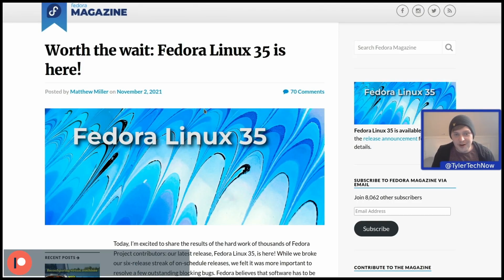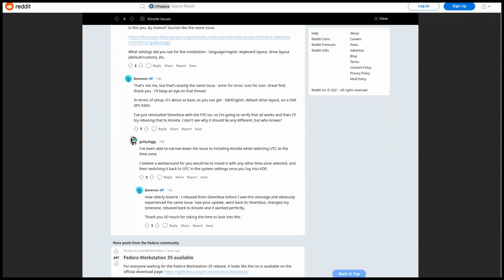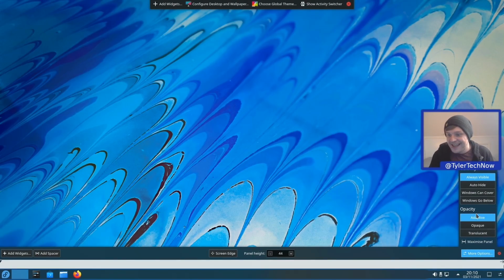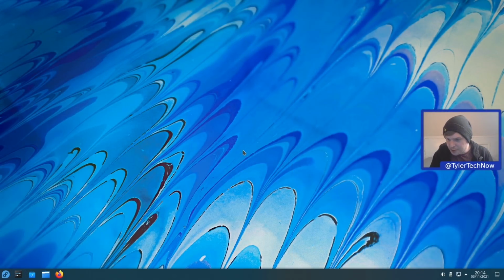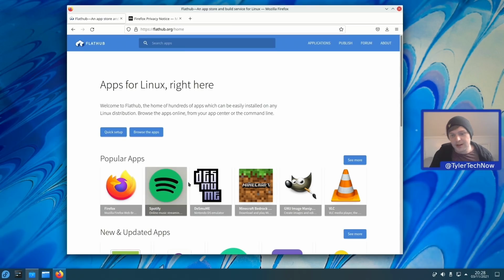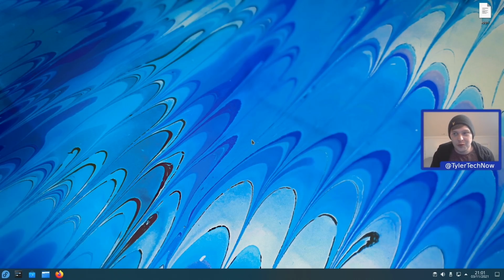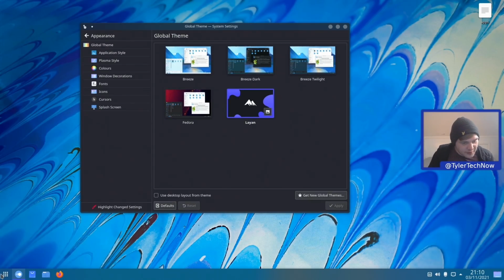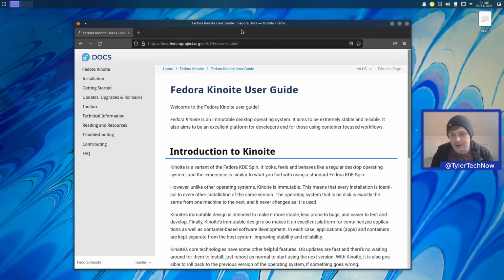Fedora 35 Kinoite | A New Immutable Distribution Featuring KDE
Fedora have just released the latest version of their distribution bringing us up to version 35. The thing that excites me the most from this new release is the official introduction of Fedora Kinoite. Kinoite is an immutable operating system in a similar vein to Fedora’s own Silverblue. The main difference of course is that Kinoite ships with KDE instead of GNOME. I’ve long been a fan of the immutable way of doing things and KDE Plasma has been one of my favourite desktop environments for a while now.

Chapters:
00:00 - Intro
02:20 - Installation
05:28 - Post Installation
23:55 - Outro